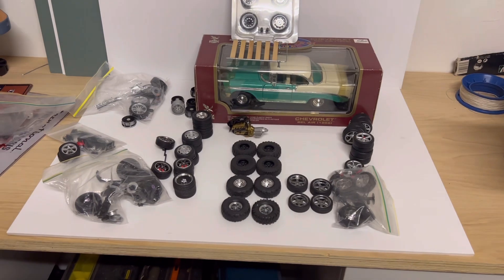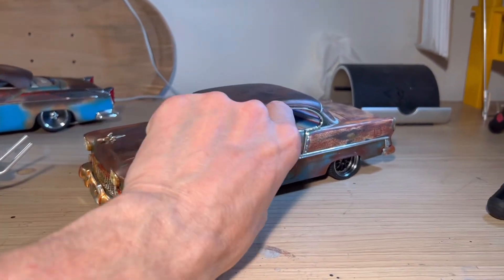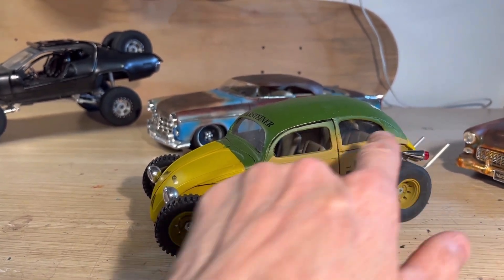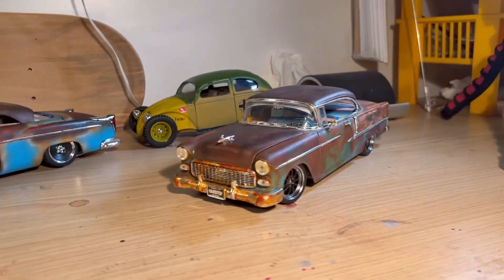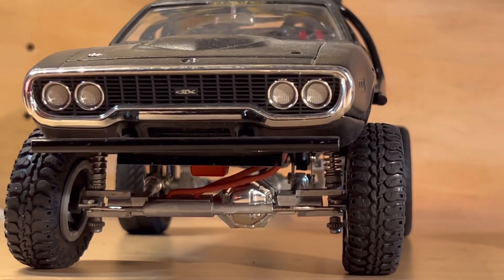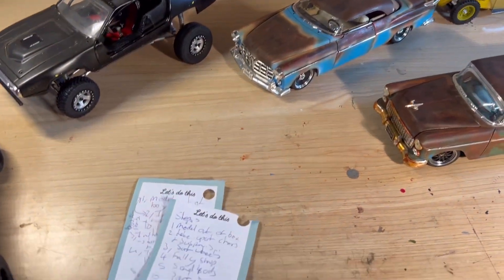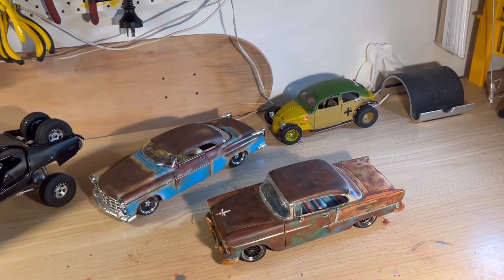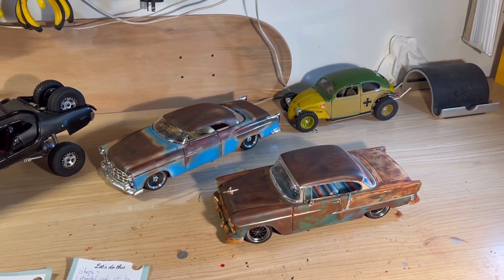preparing for my 8 hour Chevy build event Friday 13th January 2022